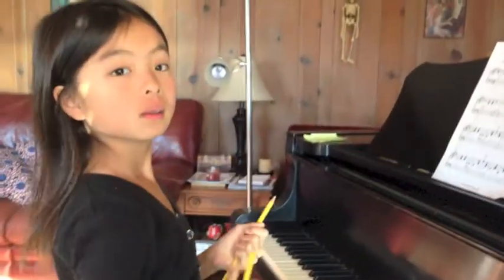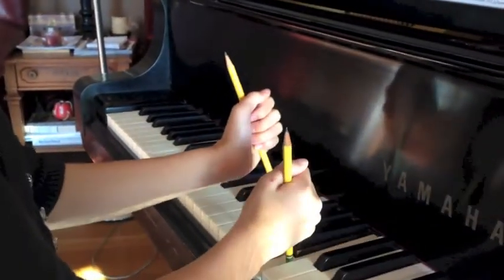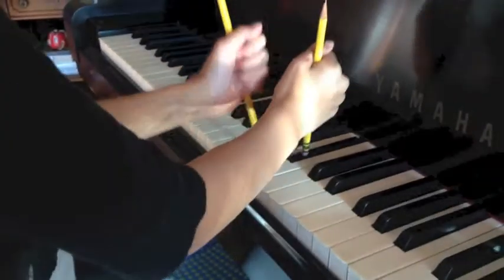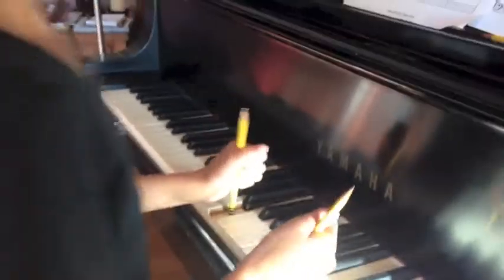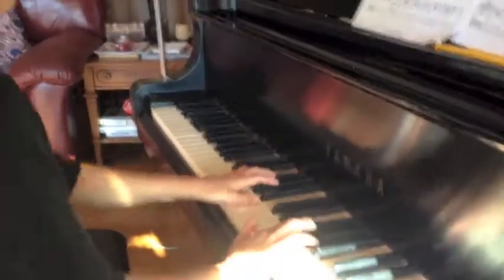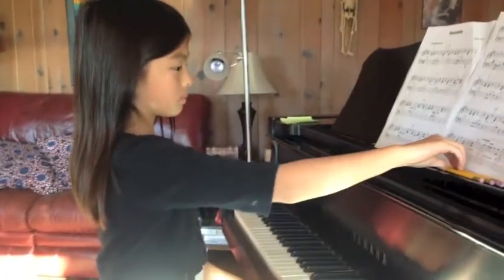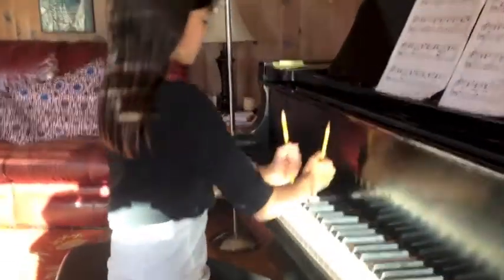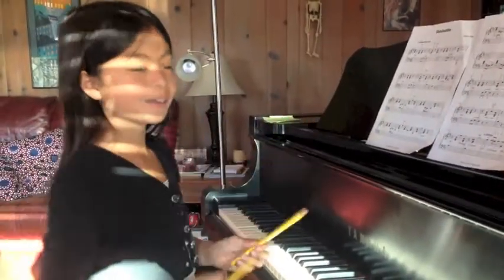Playing with Pencils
When she used the pencils to play, Alex could only use large arm muscles to move her hands, but her attention was focused on each individual note. In the process, she had to reorganize her motor planning.

Find the music and a complete recording by Diane Hidy for this piece